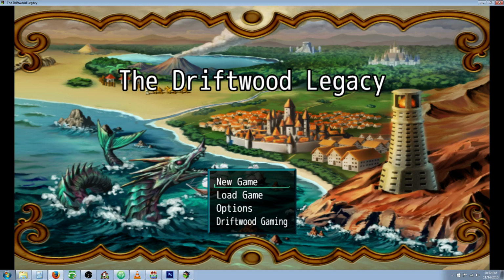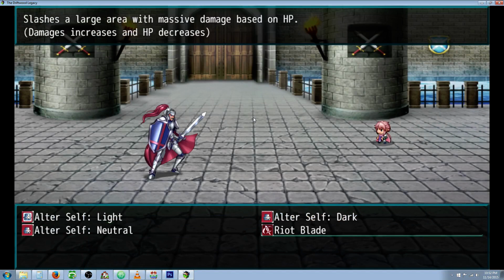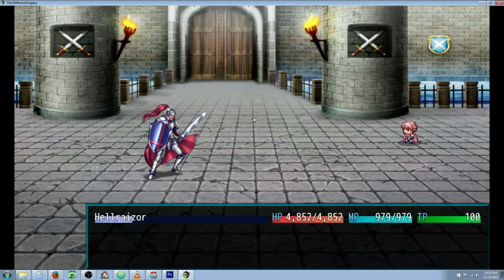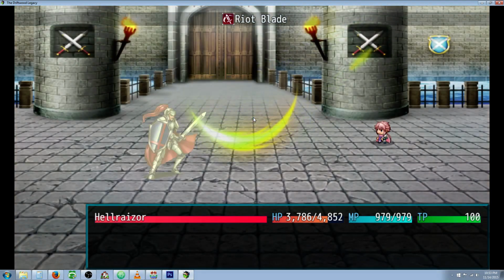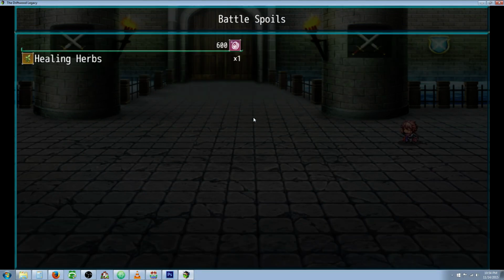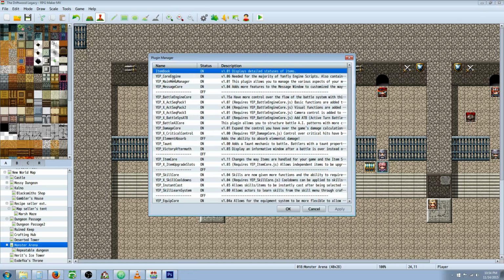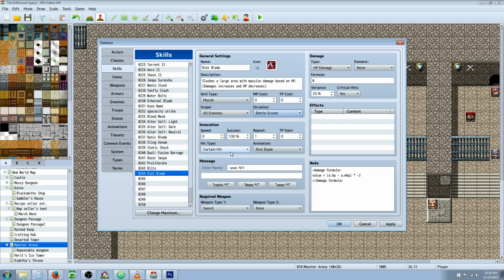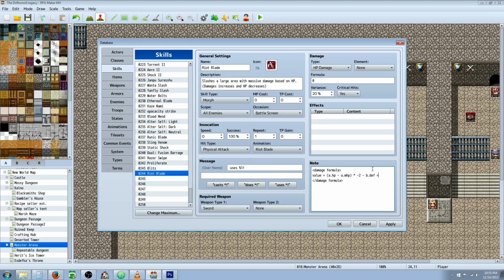RPG Maker MV Lucario Skill B&S4Tutorial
Hello everyone in this short special request video I will show you how to make a damage formula that uses the difference from Max HP to remaining HP to calculate damage in a skill. Similar to the way Lucario powers up from Brawl and Super Mario Bros. Smash 4. You'll learn how to make a skill and how to input custom damage formulas. :)